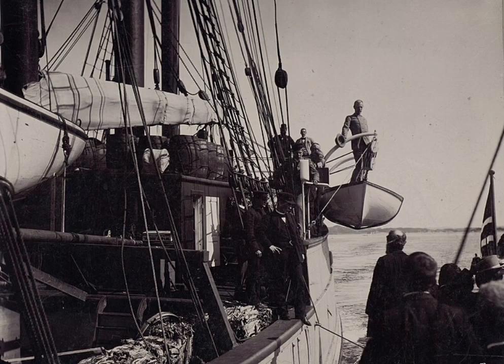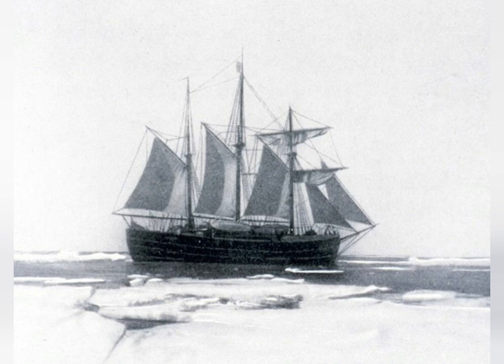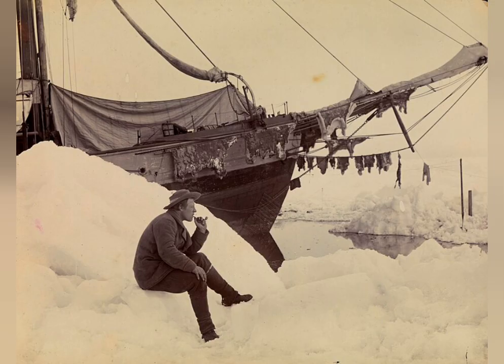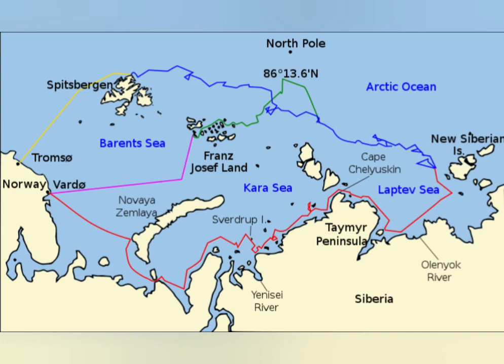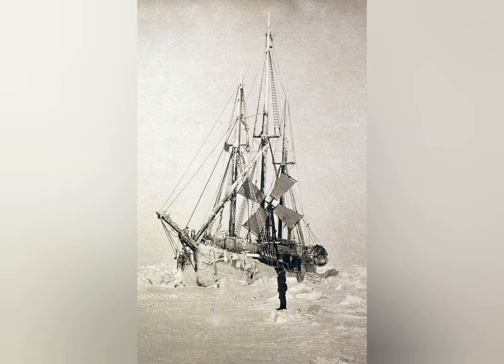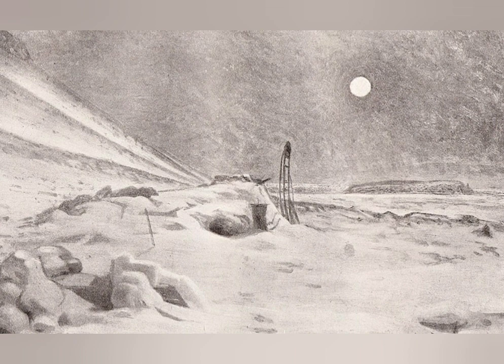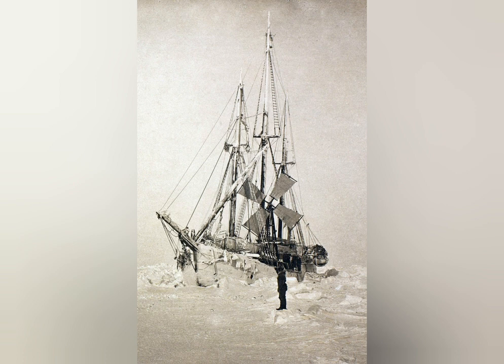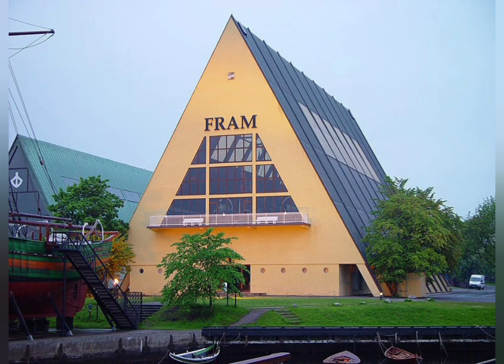The Amazing Voyage of the Fram Expedition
The voyage of Fram is one of the most amazing ever undertaken by any ship.

Fram was a Norwegian three masted schooner built for the very specific purpose of being fixed in sea ice and withstand the pressure of the ice for a prolonged period of time. This period being years in the ice.

Fram means foreward in Norwegian and it was built for the Fram Expedition, which was an attempt by Norweigan explorer Fridtjof Nansen to reach the North Pole by ship.

The Fram was to be locked in the sea ice in Eastern Siberia and then follow along in the currents beneath the ice to get as close to the North Pole as possible.

The crew of the Fram counted 12 men including Nansen himself and a young Roald Amundsen, who would later use the Fram in his successfull expedition to the South Pole.

The Fram expedition did not succeed in reaching the North Pole, but got as close as any had been to that date and the Fram succeeded in drifting undamaged in the ice for years, which in itself was a great success.

The Fram can today be seen in the Fram museum in Oslo, Norway: